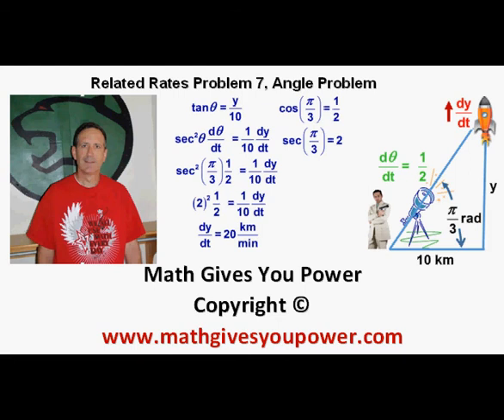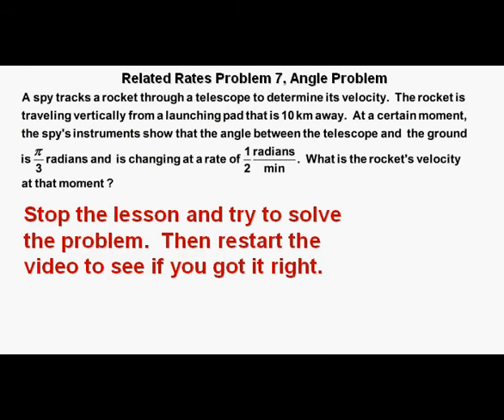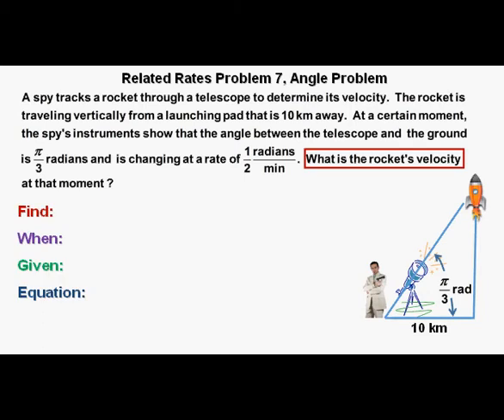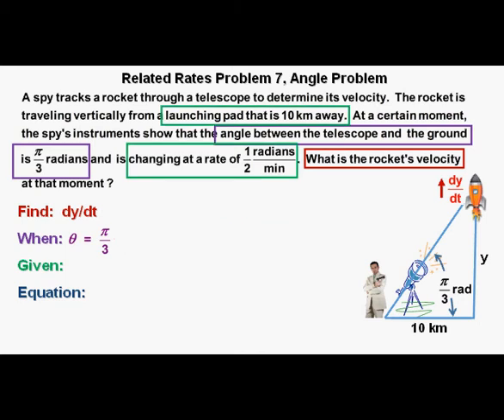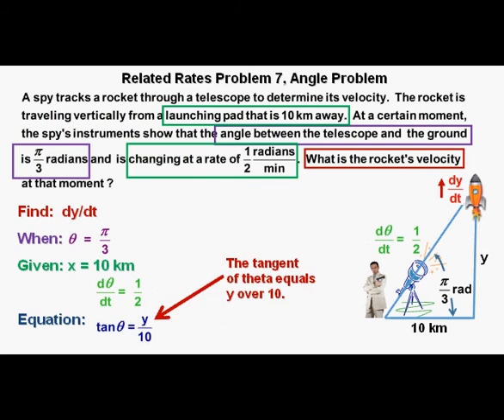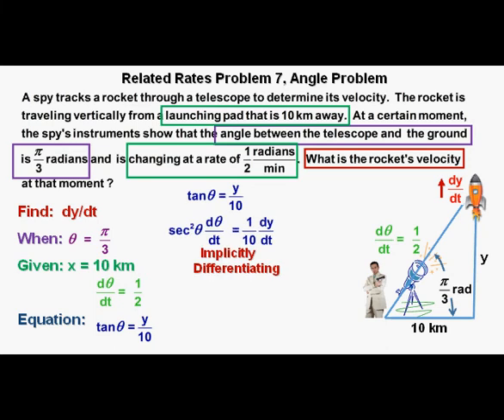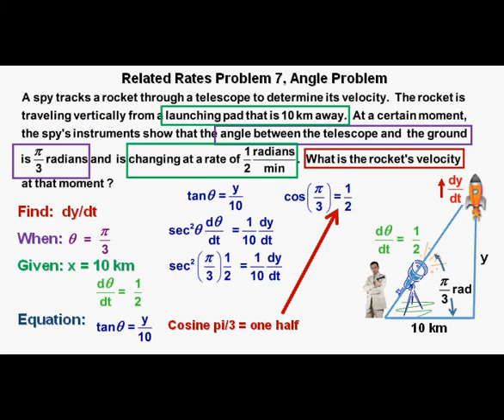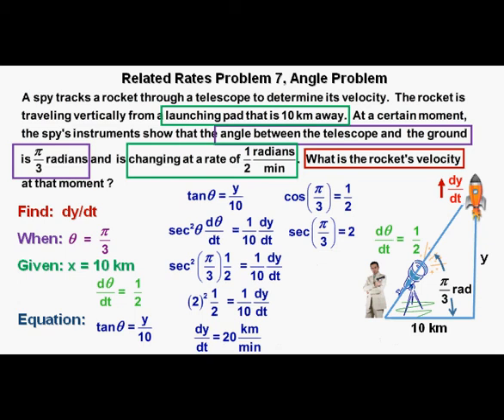Calculus Related Rates Problem 7, Angle Problem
This short video lesson shows how to organize and solve an angle related rates problem.